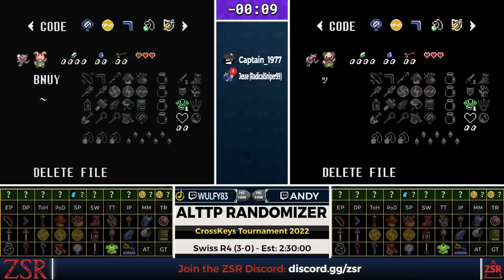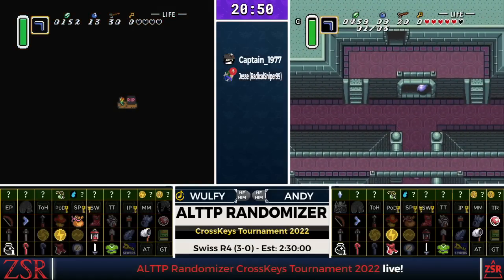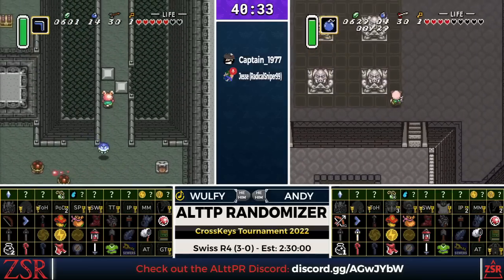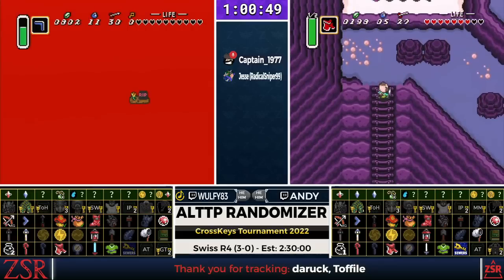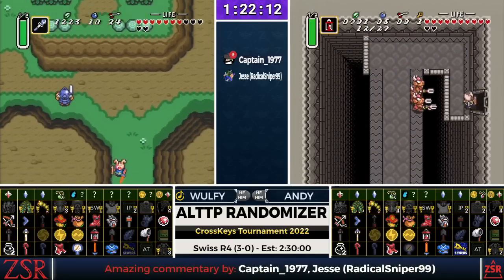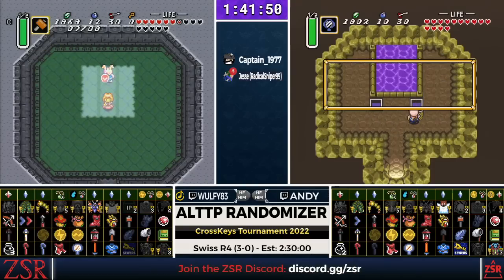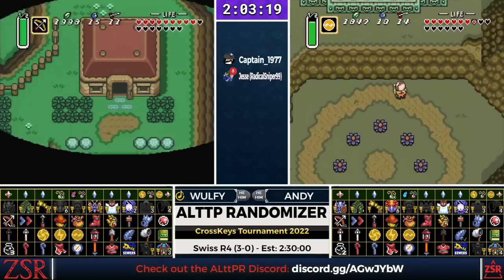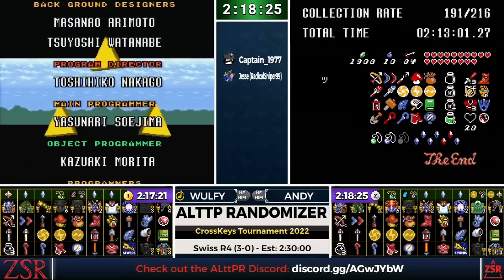ALTTPR | CrossKeys Tournament Week 4 vs Wulfy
CROSSKEYS LETS GOOOOOO
Another big CrossKeys tournament (183 entrants!!!)
8 weeks of swiss into top 16 brackets means you gotta do REALLY well in swiss stage (6-2 or better minimum)
The skill level in this mode has gone significantly up in the last year or so, this is gonna be tough